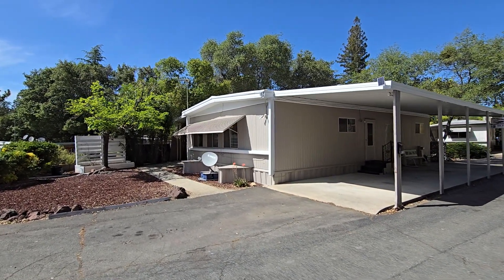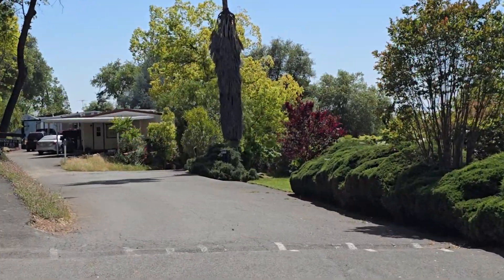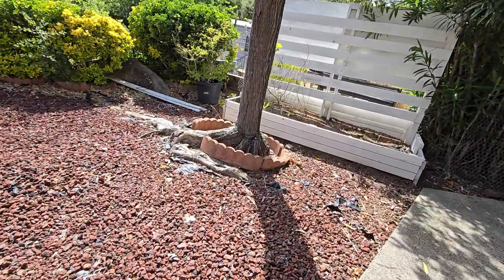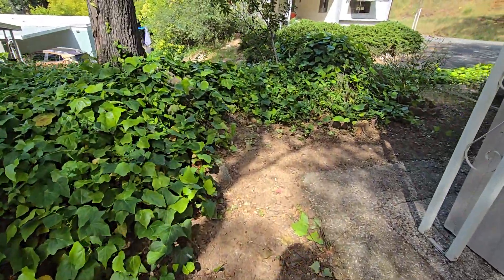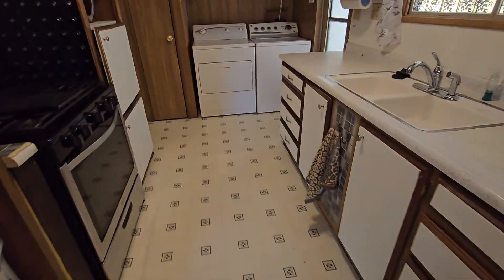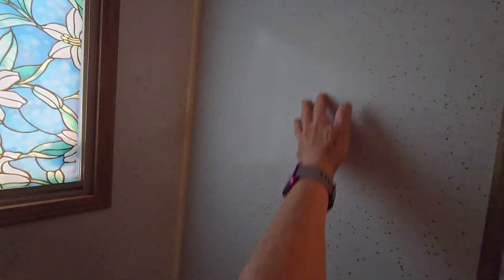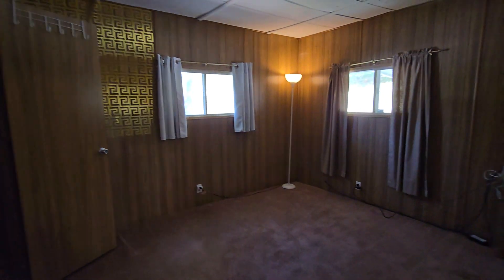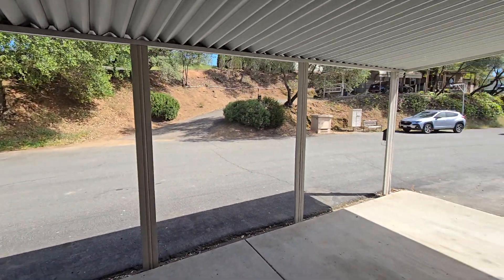JUST LISTED Castle City 55+ MHP - 2 bed/2 bath double-wide mobile home!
Just listed in Castle City 4/29/24 $110K.  Look for community tour on this channel to see lakes and other common areas of this 62 acre Mobile Home Community for 55+.